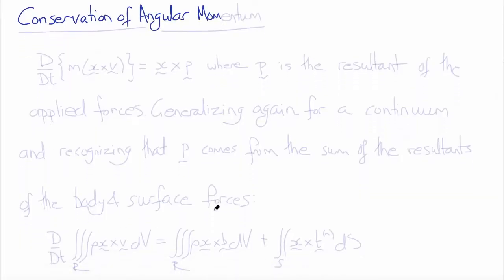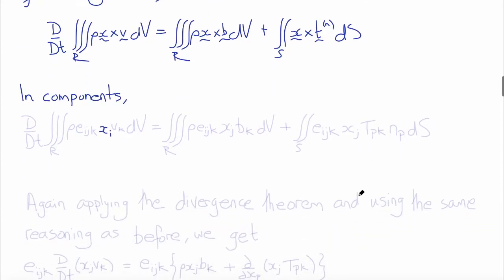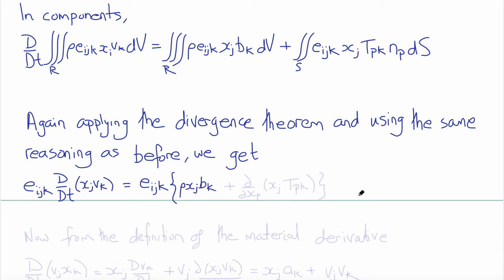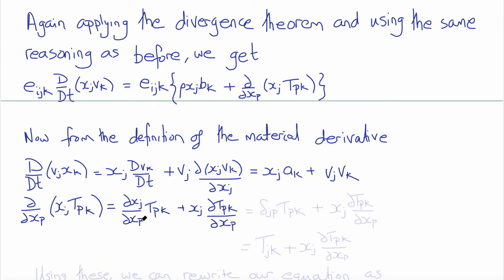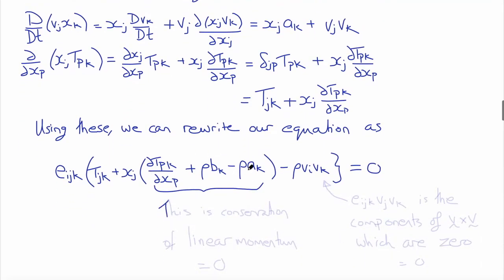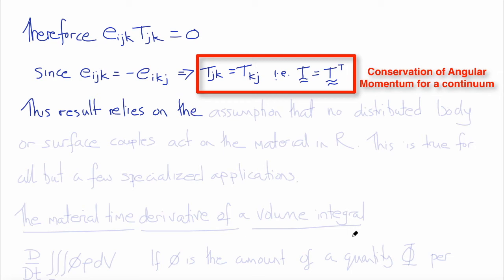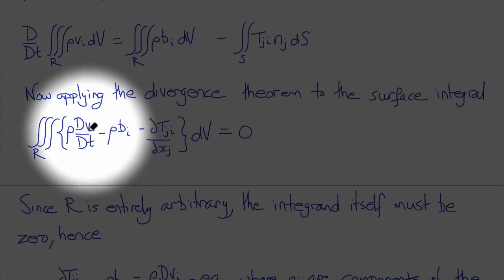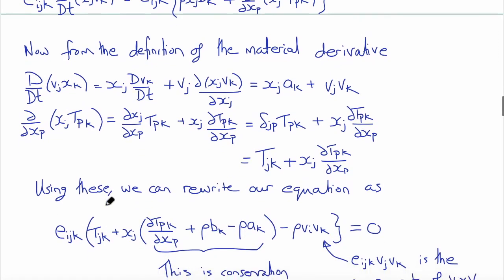19B Conservation of Angular Momentum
Deriving Conservation of Angular Momentum for a Continuum